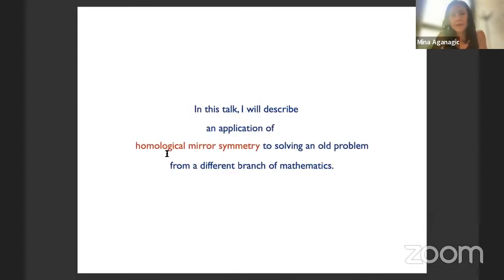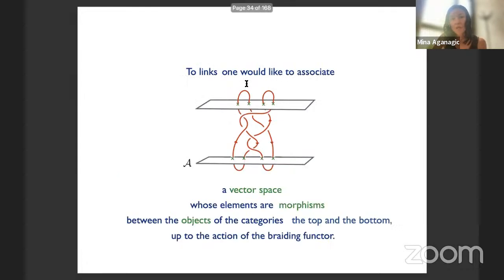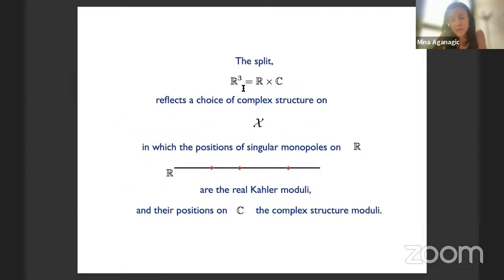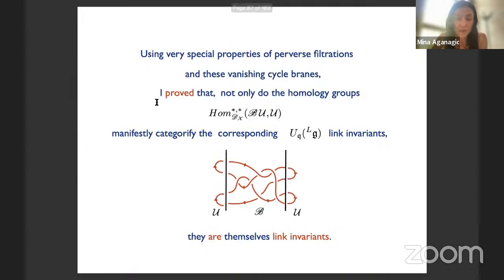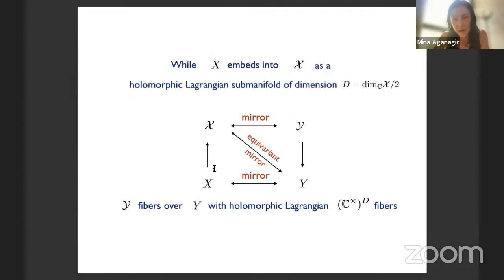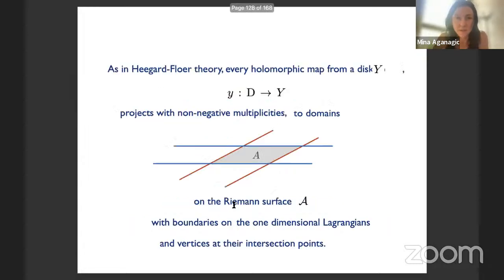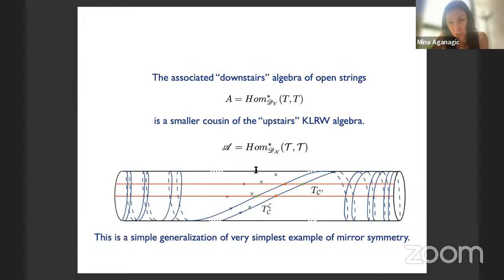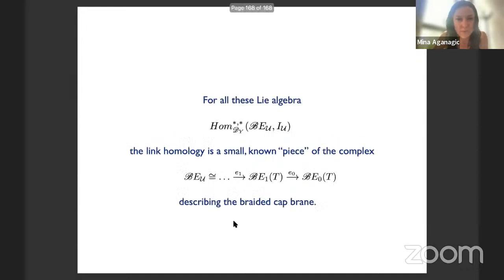Mina Aganagic: Homological knot invariants from mirror symmetry